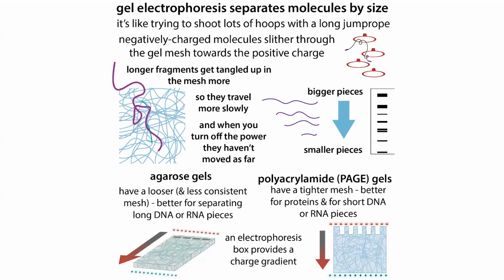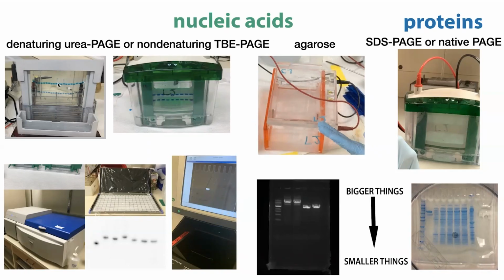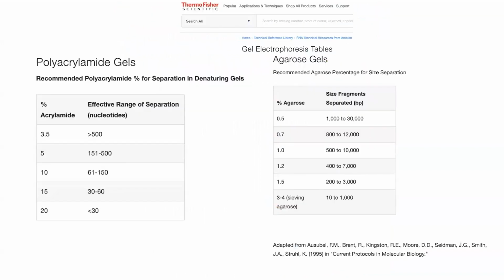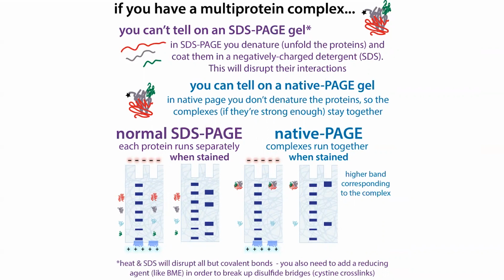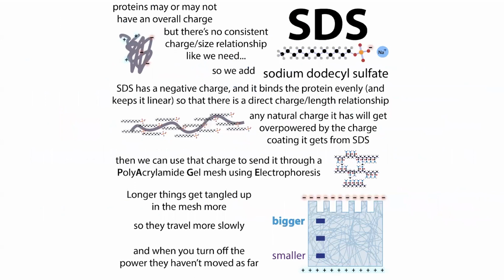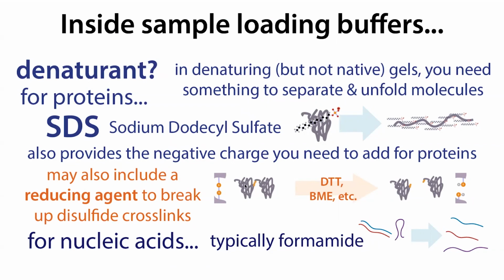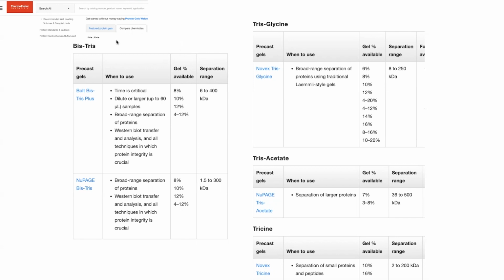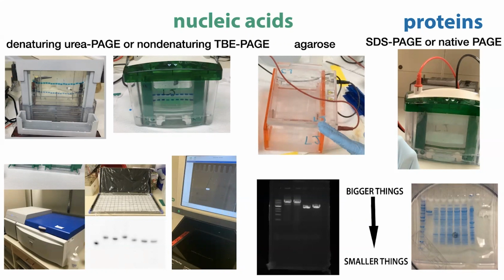Gel electrophoresis types & choices (agarose vs. PAGE, %, buffer systems, denaturing?, etc.)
The basic idea of any form of gel electrophoresis is the same (separate molecules by size by using electricity to send them traveling through a gel mesh that will slow down bigger things more), but the details vary depending on what you’re trying to separate (DNA, RNA, proteins), how big those things are, and “why” you want to separate them (to compare sizes, detect interactions, etc.). The key decisions you have to make include:

- Gel matrix type: agarose or polyacrylamide?
    - Agarose is good for big nucleic acid fragments (typically in kilobases range)
    - Polyacrylamide (PAGE) is good for smaller nucleic acid fragments as well as proteins

- Gel percentage
    - Use a higher percentage to get finer gel pores and hence better separation (resolution) of smaller molecules
    - Use a lower percentage to get a looser gel mesh and hence better resolution of bigger molecules
    - Use a gradient gel to separate molecules with a broad range of sizes
- Look to guides like this to help you choose: ThermoFisher Gel Electrophoresis Tables

- Buffer system
    - For nucleic acid gels, you typically use TAE (Tris Acetate EDTA) or TBE (Tris Borate EDTA)
        - TAE is better for bigger molecules, shorter run times - we often use it with agarose gels
        - TBE is better for smaller molecules and longer run times - we often use it with PAGE gels
    - For protein gels, options include:
        - Tris-Glycine (the classical Laemmli system: also good for a range of sizes and might give you crisper bands, but its harshish conditions (high pH etc.) can lead to protein modifications (deamination, alkylation, degradation, etc.) and the shelf life is shorter than others
        - Bis-Tris: good for a range of sizes, but the bands are often fuzzier than with other types, but the conditions are milder so better maintain protein integrity which might be important for you for things like mass spec
        - Tris-Acetate: good for big proteins
        - Tris-Tricine (the classical Laemmli system: good for small proteins & peptides (2-20 kDa)

- Denaturing or non-denaturing (native) - do you want to unfold (denature) and separate the molecules so they all separate proportionally to their chain length? Or do you want to leave them be so you can see what’s interacting with what, etc.?
    - Denaturing:
        - SDS-PAGE for proteins
        - Urea-PAGE (with formamide loading buffer) for nucleic acids
    -  Non-denaturing
        - Native PAGE or variations like blue native PAGE for proteins
        - TBE PAGE gels (without urea) for  nucleic acids (without formamide in loading buffer)
        - typical agarose gels

- Reducing? For protein gels you have to choose whether or not to include a reducing agent to break up disulfide crosslinks that could be preventing full denaturation and/or keeping protein chains stuck together in dimers, etc. SDS-PAGE is usually done under reducing conditions, which you get by adding a reducing agent like DTT or BME (beta-mercaptoethanol)

I’ve done much more in-depth posts on all these things, which I will link to below. Today I just thought I’d do a quick sort of summary so hope you found it helpful?!